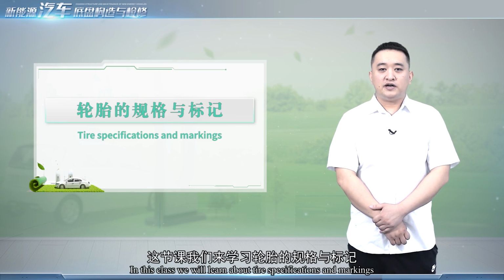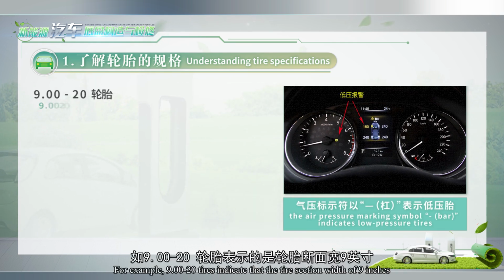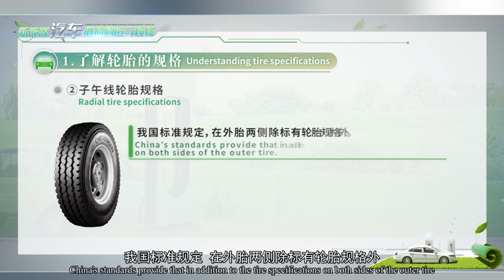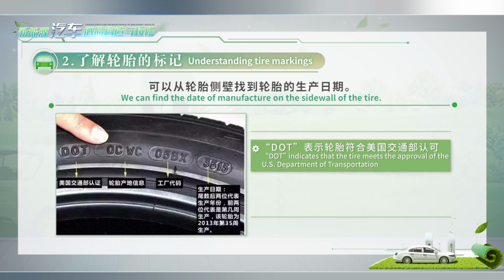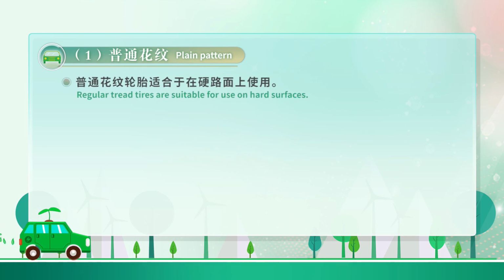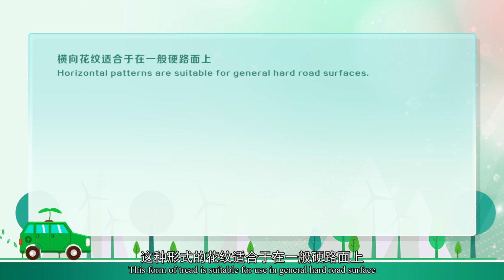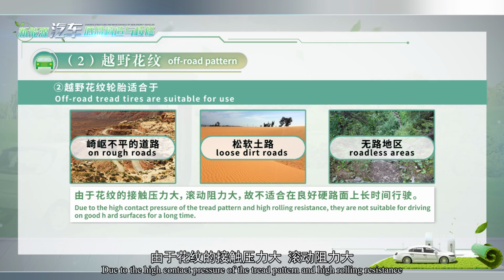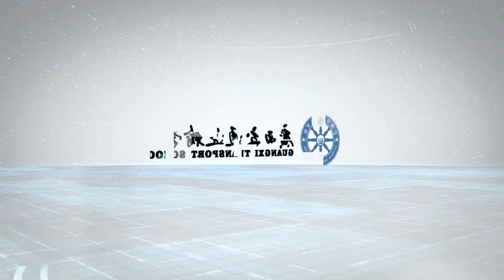2 2 Tire specifications and markingsTheory